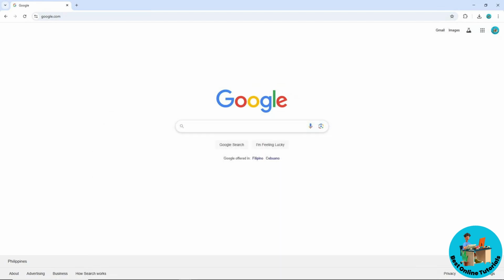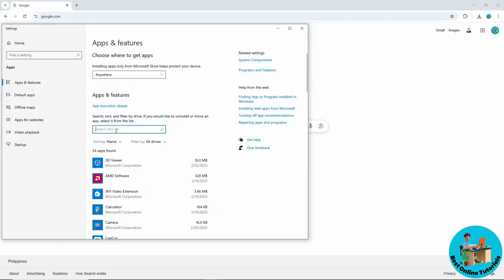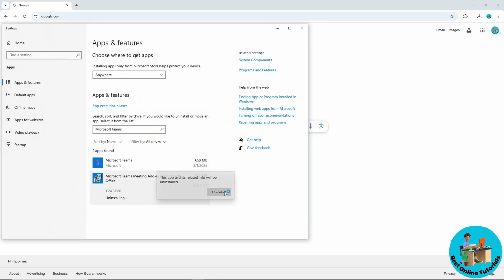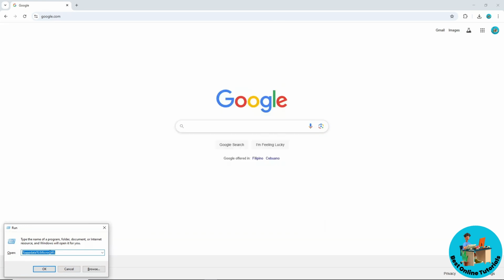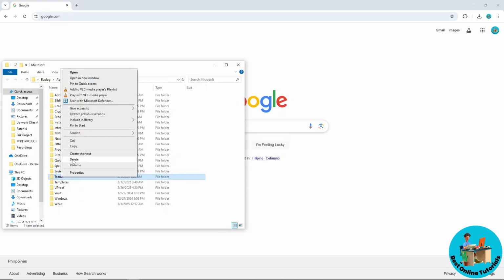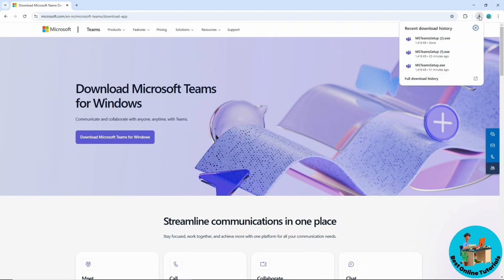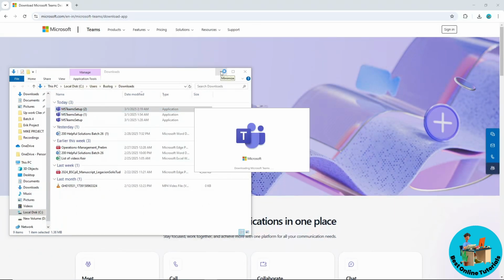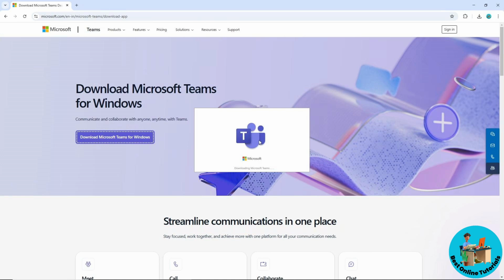How to fix Microsoft teams error - Problem Solved!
Having trouble with Microsoft Teams error messages? Watch this video to learn how to fix them and get back to collaborating with your team hassle-free!